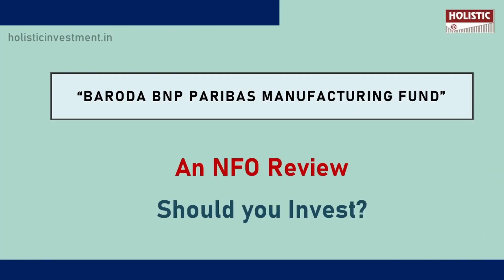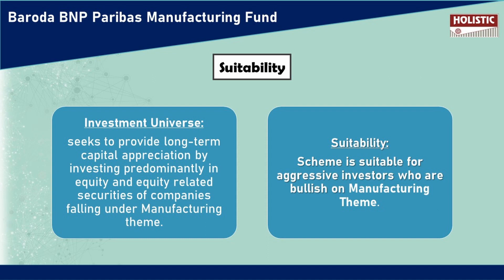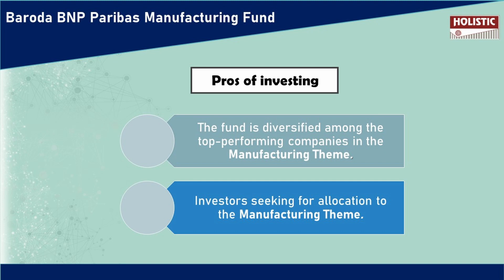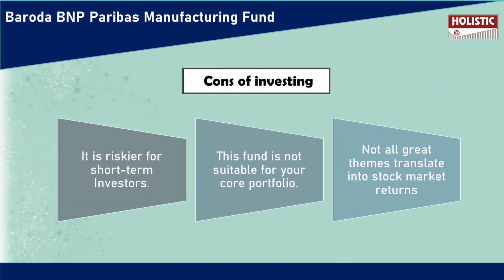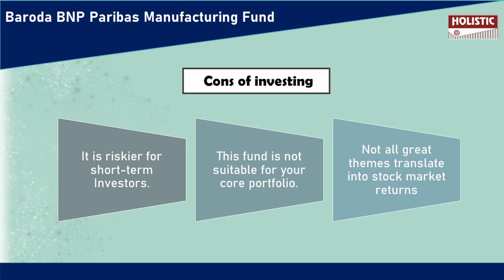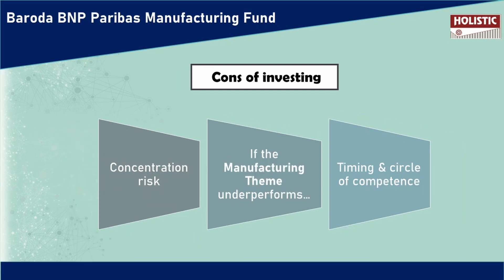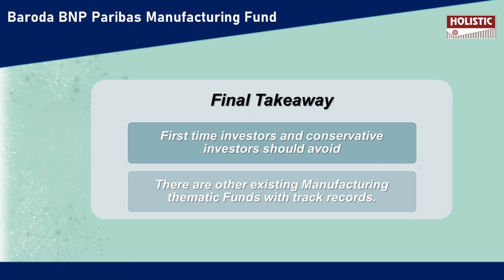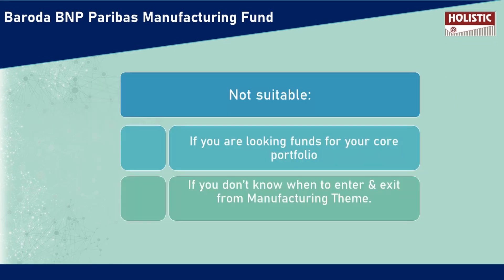Baroda BNP Paribas Manufacturing Fund NFO Review (தமிழில்)-Holistic Investment Tamil